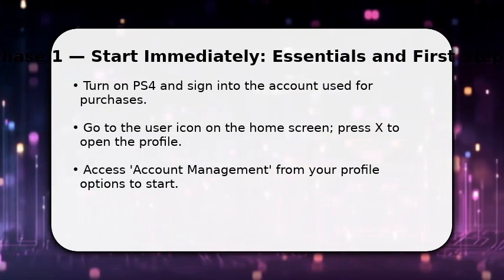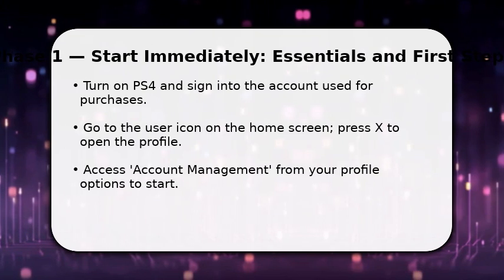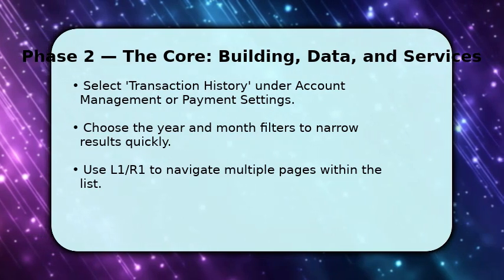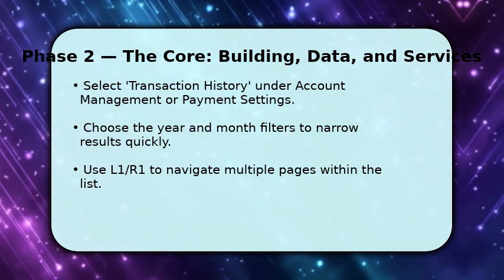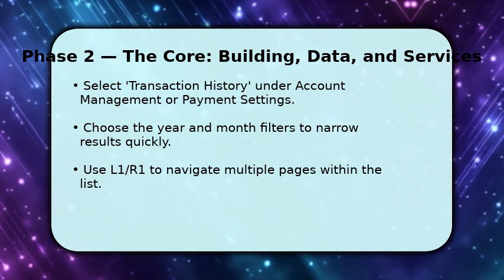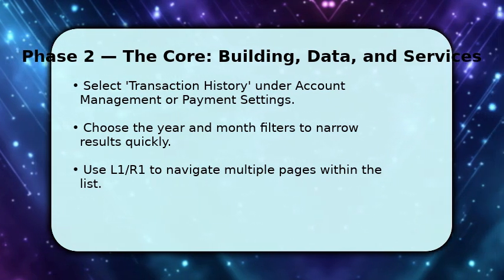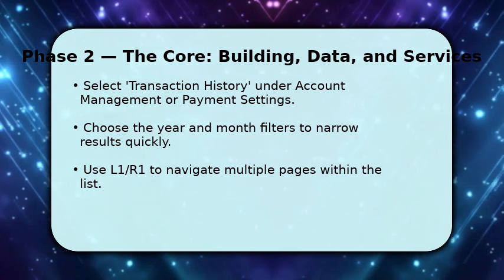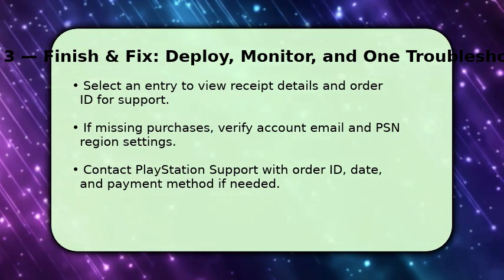How to Go to Transaction History on Ps4 - Step by Step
How to Go to Transaction History on Ps4 - Step by Step | 🔒 Surfshark VPN Deal — Stay private and secure. $1.99/mo + 3 Months Free ▸

Discover the simple steps to navigate your PS4's transaction history. This video guide takes you through accessing and reviewing past purchases, ensuring a hassle-free gaming experience.

PS4, transaction history, access purchase records, Nintendo eShop on PlayStation, review PS4 transactions, ps4 settings menu, check out transaction details